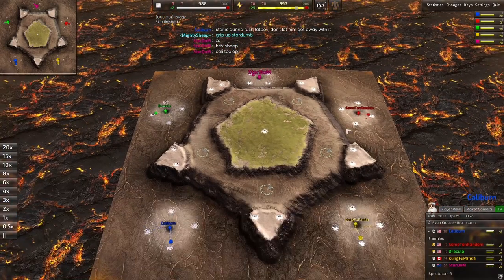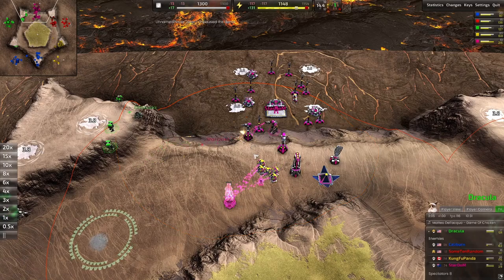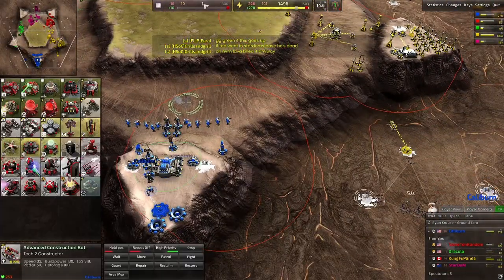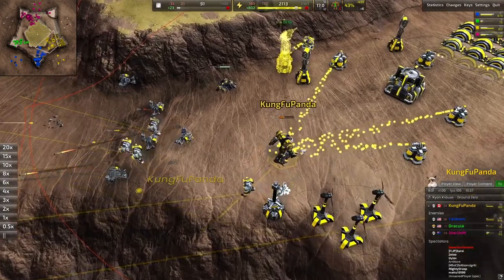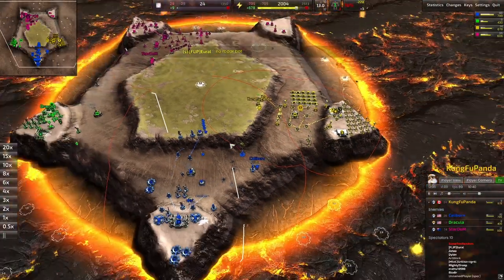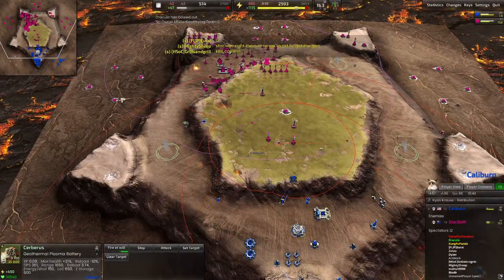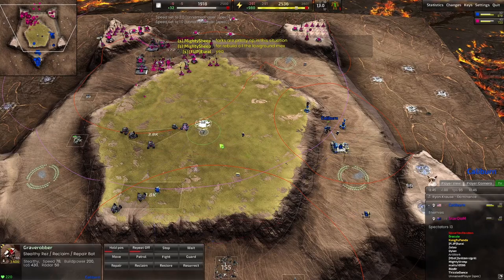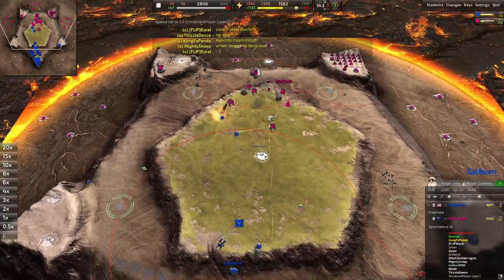BAR 5 Way FFA Hotstepper 5 v1.2.1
Players:
Calibrun
Dracula
StarDom
SomeTenRandom
KungFuPanda